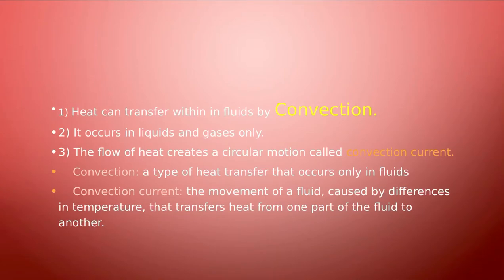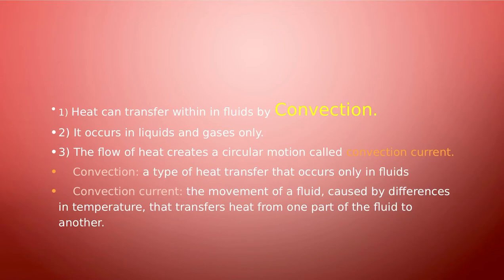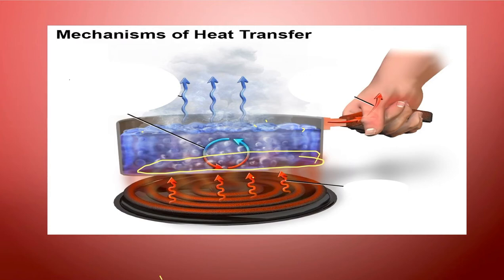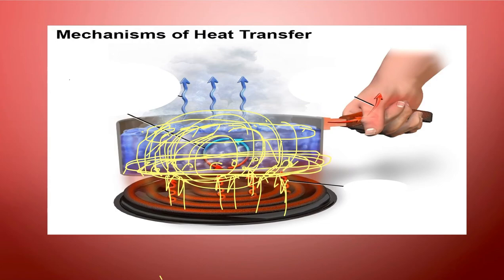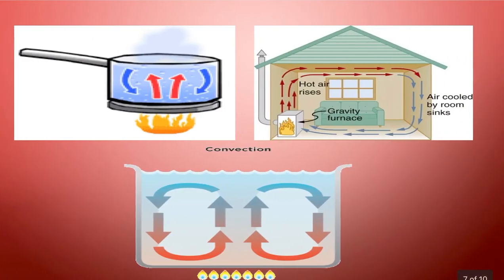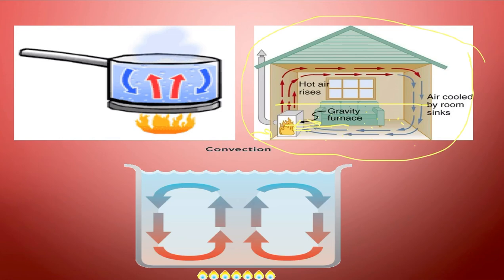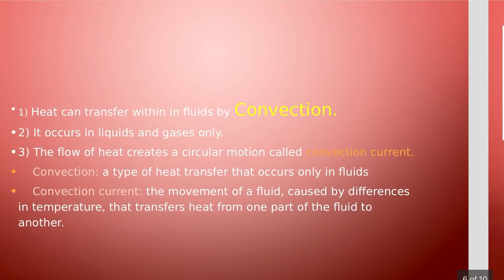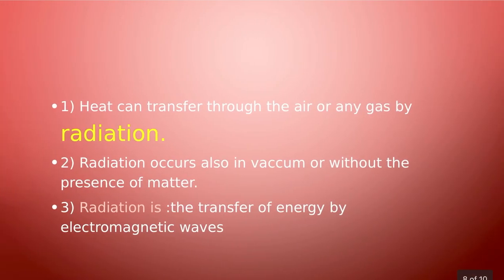Transfer of heat Part 2